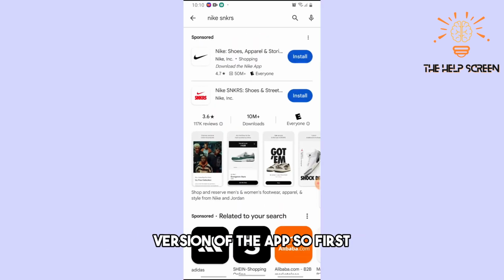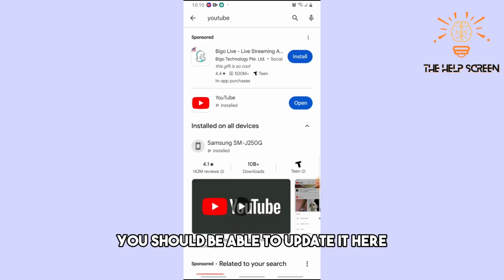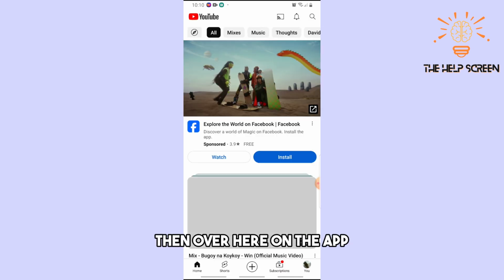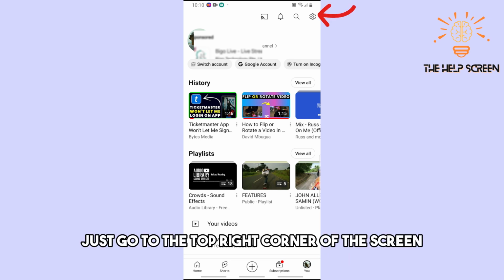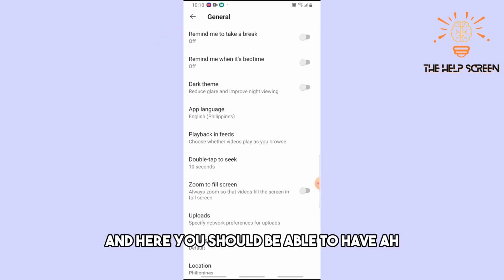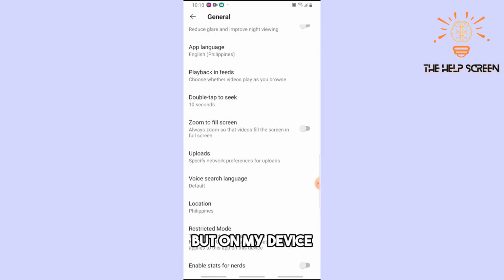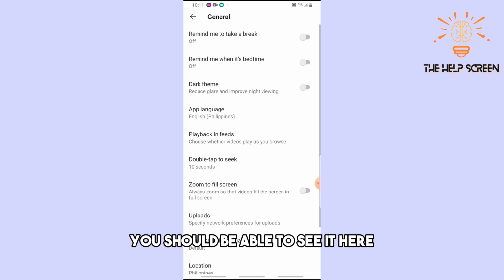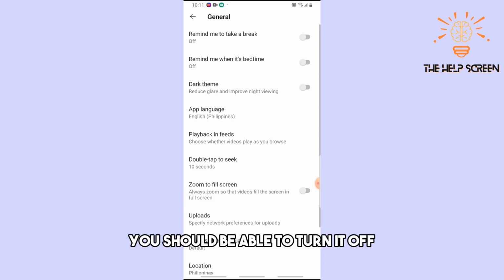How to Turn Off Disable Picture In Picture (PIP) ( In 1 min!)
In this tutorial video, I will quickly guide you on How to Turn Off  Disable Picture In Picture PIP  So, make sure to watch this video till the end. We try to be responsive to as many questions as possible.